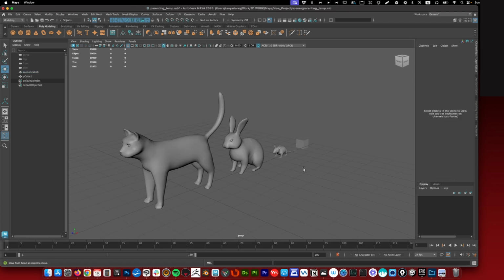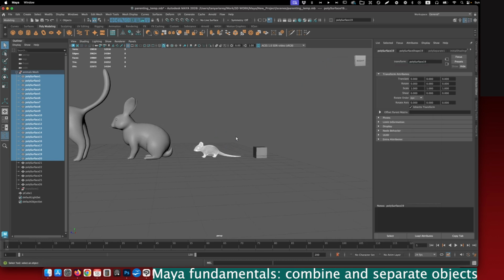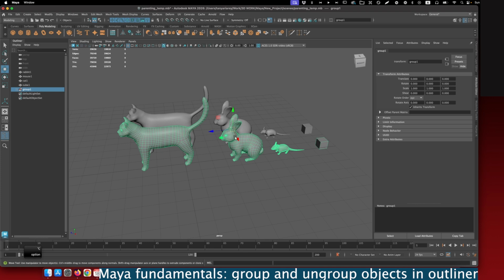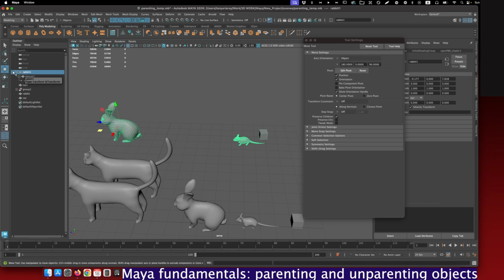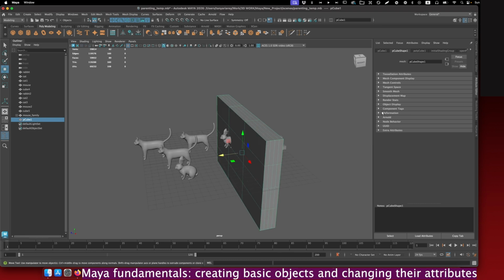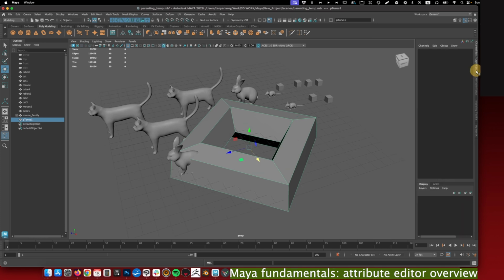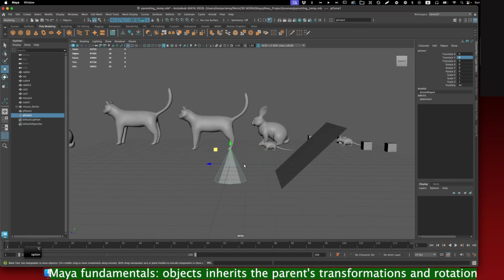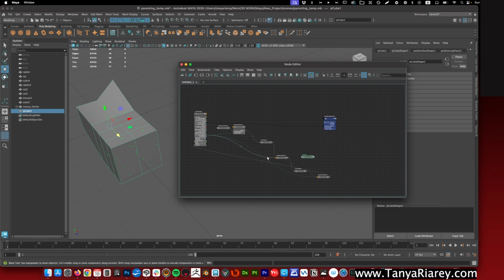Part 3 Complete Guide to Maya 2026: Outliner, Parent vs Group Objects, History Nodes & Attributes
Maya 2025 / 2026 Tutorial For Beginners  ▬ Part 3

00:00 - Intro.
00:52 - Maya fundamentals: outliner overview.
03:50 - Maya fundamentals: combine and separate objects.
06:47 - Maya fundamentals: renaming objects in outliner.
07:15 - Maya fundamentals: select and move objects in outliner.
07:50 - Maya fundamentals: group and ungroup objects in outliner.
11:50 - Maya fundamentals: parenting and unparenting objects.
16:09 - Maya fundamentals: creating basic objects and changing their attributes.
18:53 - Maya fundamentals: universal manipulator tool.
20:00 - Maya fundamentals: attribute editor overview.
24:40 - Maya fundamentals: objects inherits the parent's transformations and rotation.
27:00 - Maya fundamentals: freeze transformation.
27:50 - Maya fundamentals: how history works.